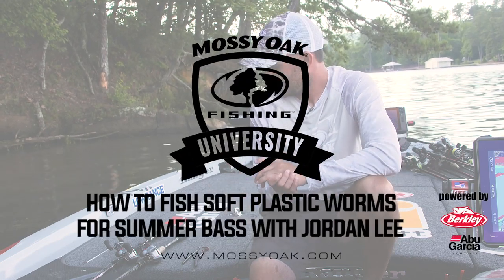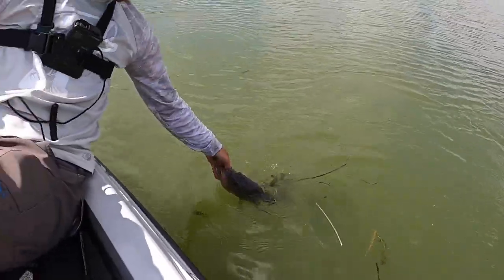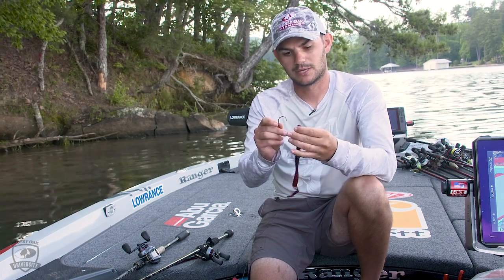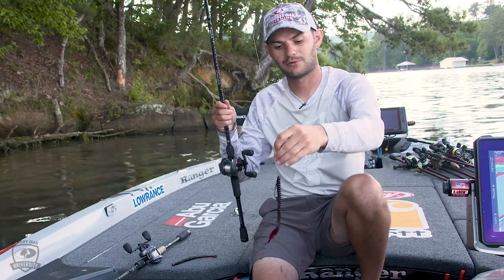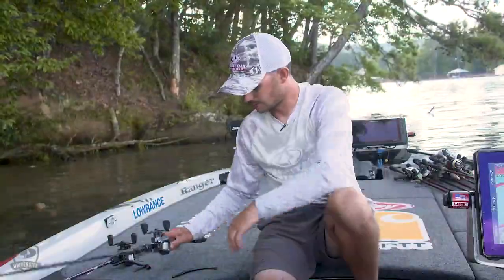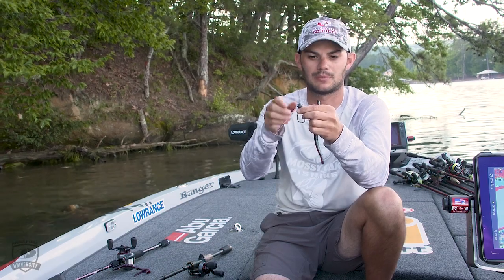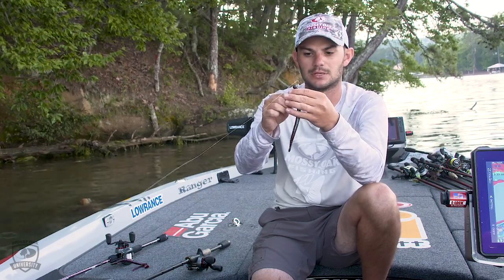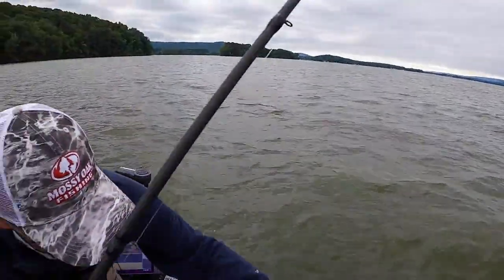How to Fish Plastic Worms for Summer Bass